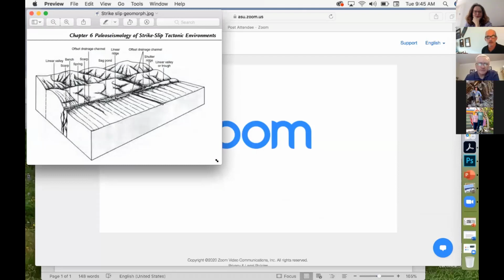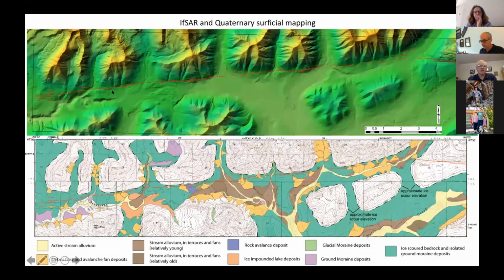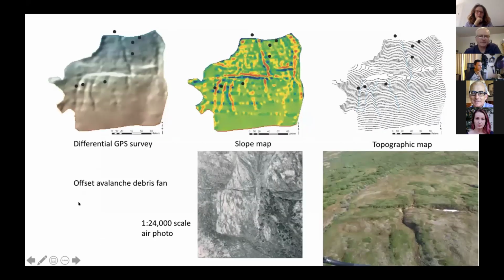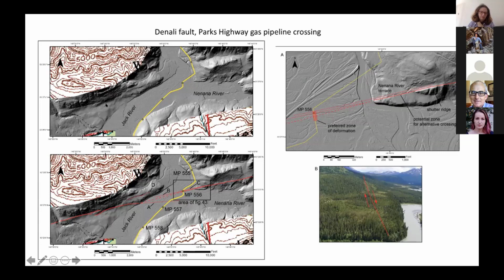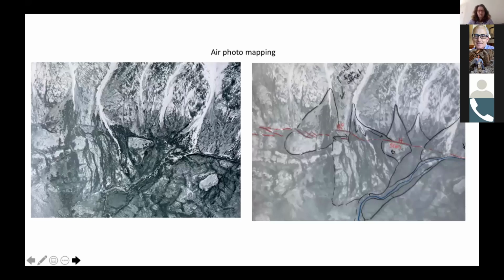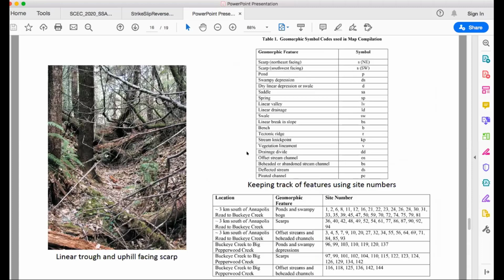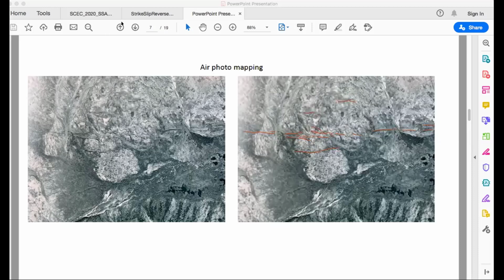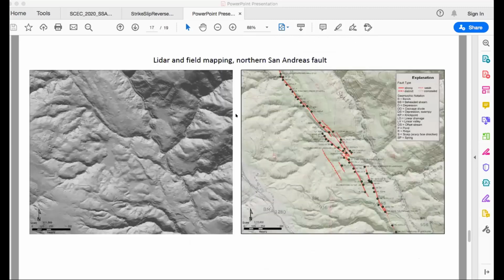ASU (GLG 494/598) UNR (701J) Fault Mapping- 090820-QGIS Video3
Rich Koehler discusses the Denali Fault, Alaska.